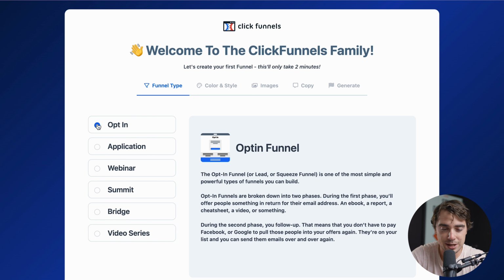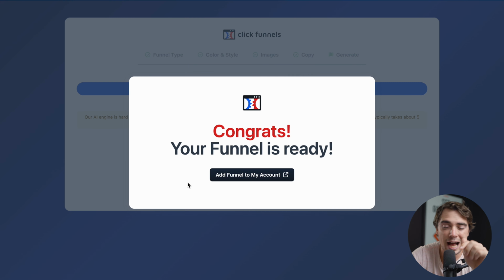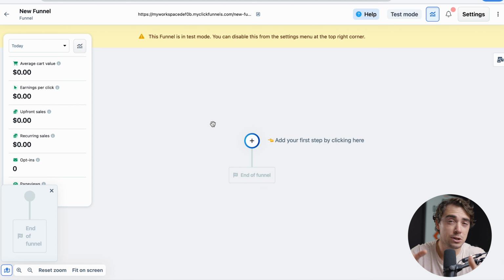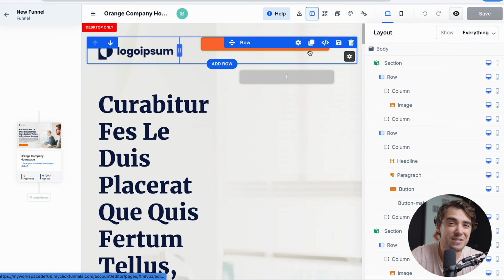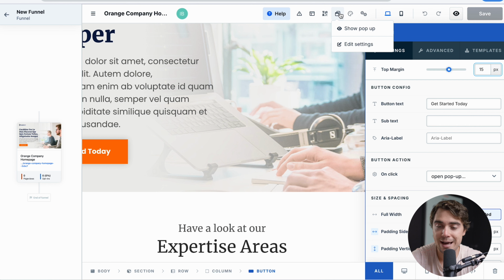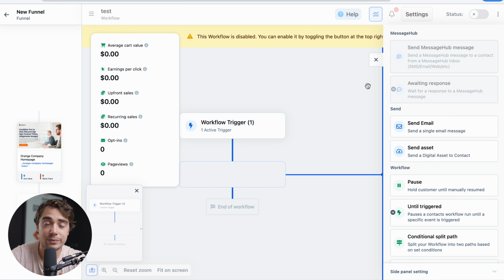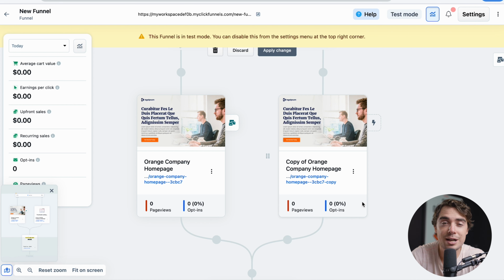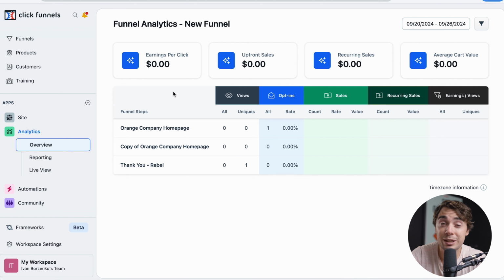How to Build a Lead-Capturing Opt-in Page in ClickFunnels 2.0 (Step-By-Step)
In this video, I'll go over how to create a lead-capturing opt-in page using ClickFunnels 2.0. This tool is perfect for growing your email list and capturing valuable leads, and I'll guide you step-by-step through the entire process to make it easy to follow along.

Our favorite business must-haves:
💳 Best business credit cards:

Be sure to watch until the end because I'll share some important tips on how to provide value to your customers which can help you increase your sales. An effective opt-in page is key to increasing your marketing and building a better connection with your audience. This helps you create a targeted email list and lets you communicate directly with people interested in what you have to offer.

ClickFunnels makes it really easy to connect your email services and set up automatic email sequences. Other platforms can make this process more complicated, but ClickFunnels keeps it simple. With ClickFunnels, you’ll have everything you need to create a great opt-in page that helps your marketing efforts and connects with your audience.

- Ivan

Timeline:
0:00 - Introduction
0:30 - Getting Started with ClickFunnels
3:07 - Creating Your Funnel
3:27 - Customizing Your Funnel
4:12 - Adding Pages and Themes
9:08 - Conclusion
9:48 - Conclusion